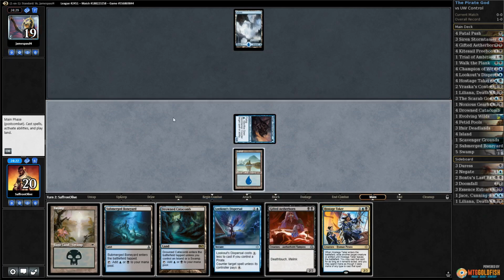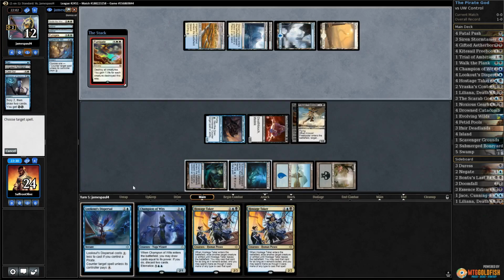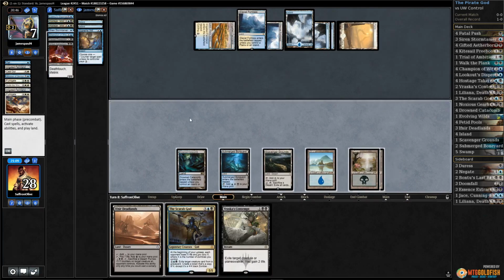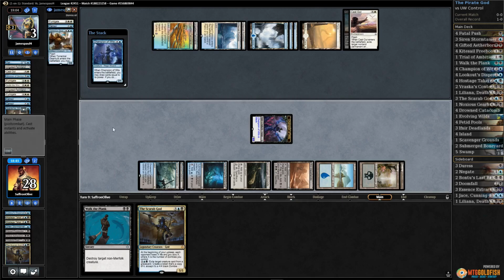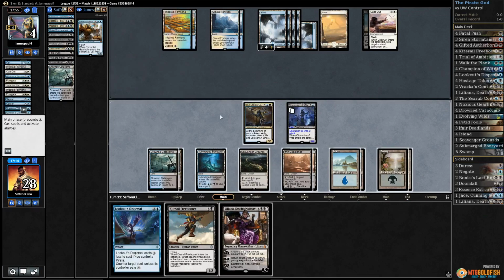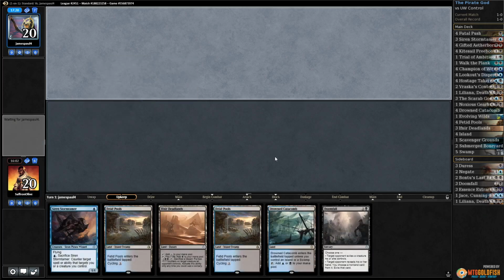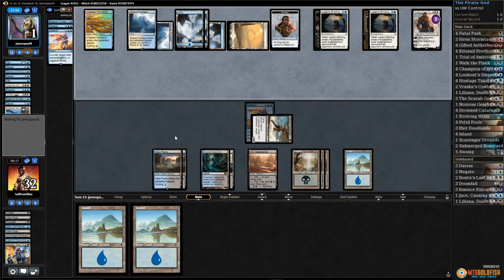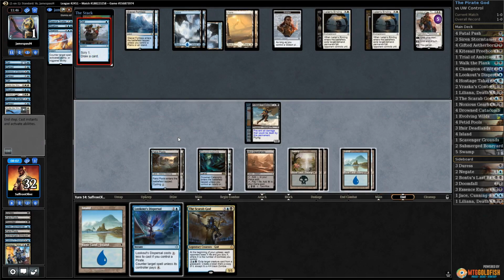Much Abrew: The Pirate God vs UW Control (Match 2)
Can our Kitesail Freebooter and Lookout's Dispersal keep us alive against hardcore control, or will our opponent's endless counters and removal (along with the super annoying Ixalan's Binding) keep us in check?